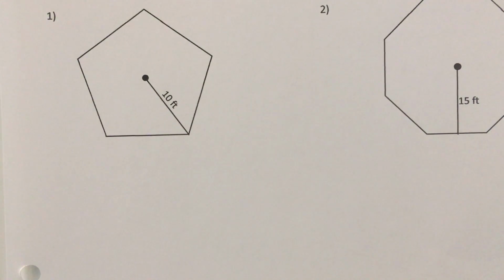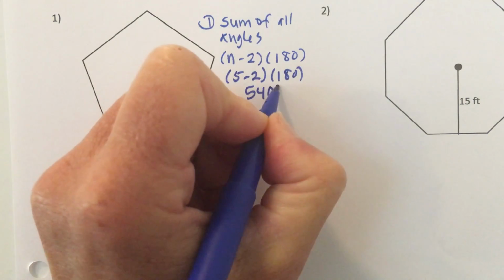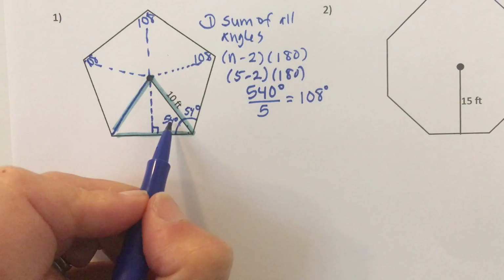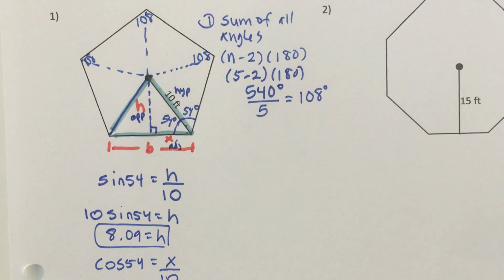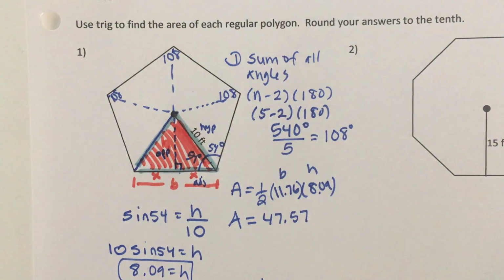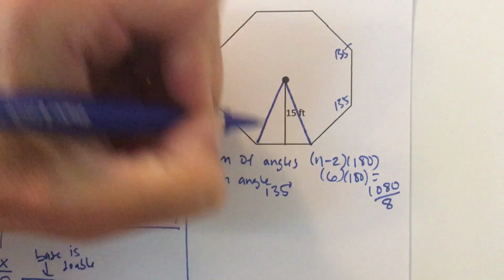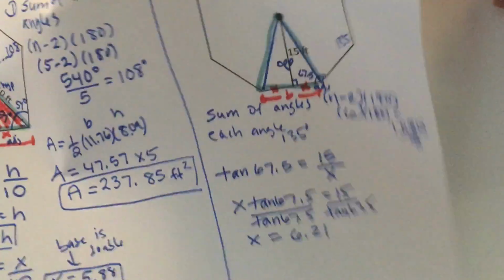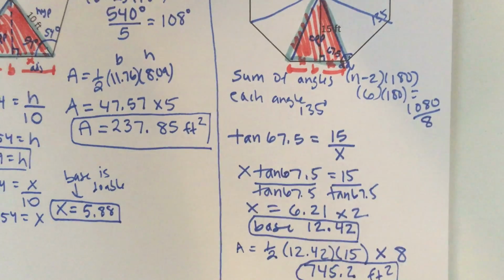may 18 lesson 1 geo A Norwood